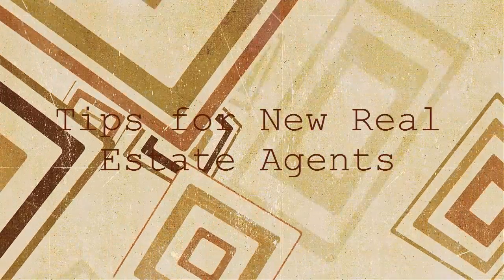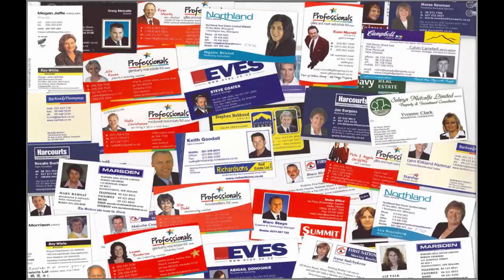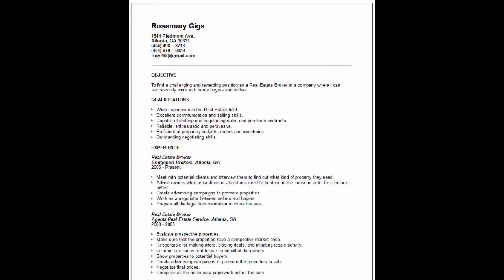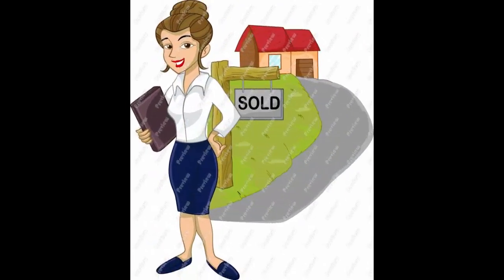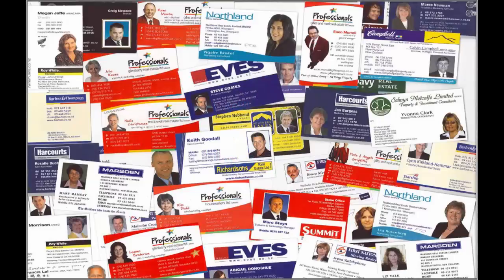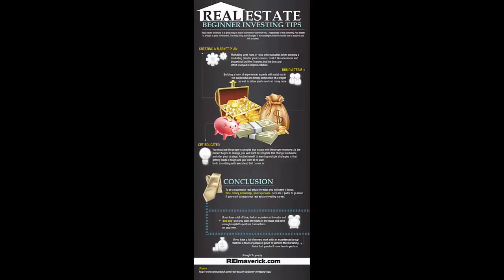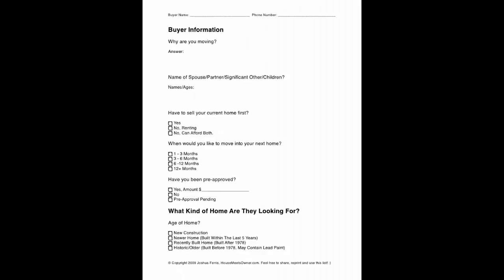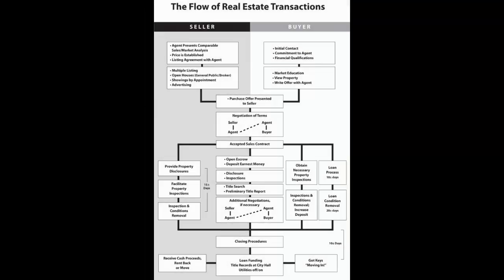Tips for New Real Estate Agents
Having a job in the new real estate is not that easy especially if you are just a neophyte. There are things you must consider to be successful in this kind of job. There first thing you must have is proper motivation and focus on your work. Without this, you would end up with nothing compared to others who are feasting on their success. To make it less stressful and intimidating, below are some of the tips on how to be a very good agent in the real estate business.

new real estate agent training tips,tips for real estate agent websites,tips for dealing with real estate agents when selling,tips for dealing with real estate agents when buying